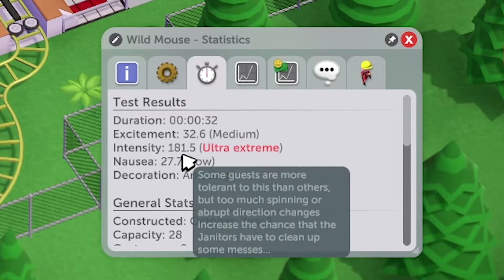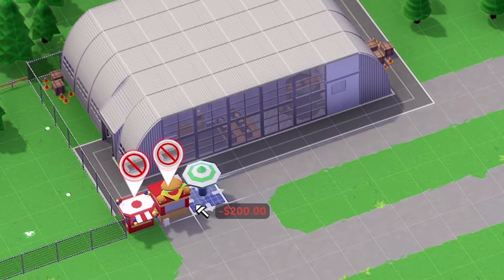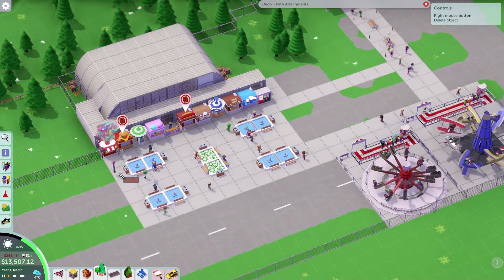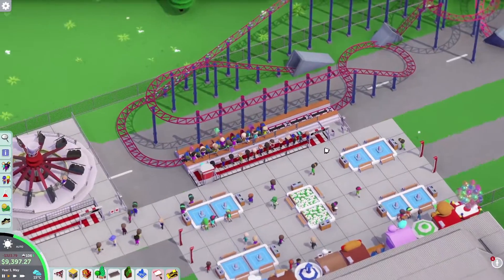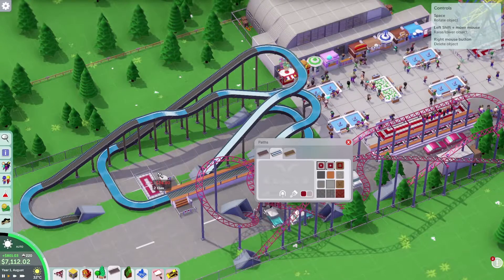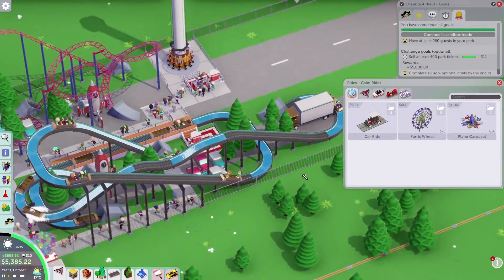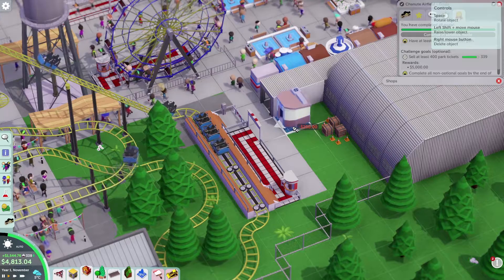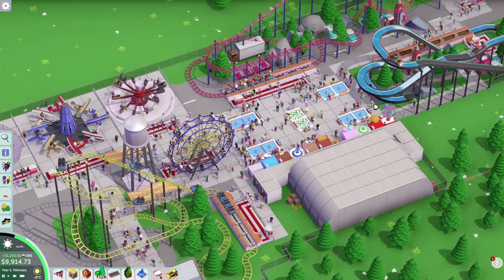I Built an Ultra Extreme Intensity Coaster in Chanute Airfield - Parkitect PC Gameplay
Welcome to Parkitect second campaign Chanute Airfield. Apparently, I need ed to apply angles to the rail in order to reduce intensity. Maybe if I have done that correctly, the coaster would have been a balanced one instead of 30 - 180 coaster!

Genre: Indie, Simulation

ABOUT THIS GAME (From Website)

Welcome to Parkitect, where you build and manage the theme parks of your dreams.
Construct your own coasters, design an efficiently operating park that fully immerses your guests in its theming and play through the campaign.
Build

Create the perfect park for your guests! Deform the terrain, place water, build structures! With a huge selection of deco objects from various themes you can design your park however you want. And for more you can get custom scenery from the Steam Workshop or mod in your own!

Top off that park with your very own roller coaster! Design it yourself or choose from a number of exciting designs. Spinning, looping, launching, flying - with over 70 of the worlds most popular types of theme park rides you'll always be able to surprise your guests.
Manage

Building is only half of the challenge! You'll need to keep an eye on the finances and guest satisfaction to stay on top, and for the first time in a theme park game the "behind the scenes" parts of your park have a meaning too! Route resources to your various shops without annoying your guests and keep the staff areas out of the public eye for the perfect immersive experience.
Play

Build your way through a challenging campaign! 26 scenarios with unique settings will put your theme park management and coaster designing skills to the test. And there's always more - download scenarios created by the community from Steam Workshop or design your own with the scenario editor. With the landscape generator you'll create your own unique setting in no time. And if you're more of a creative player there's the sandbox mode!